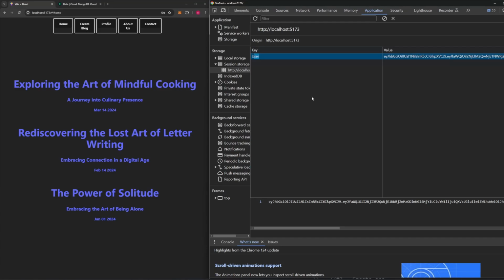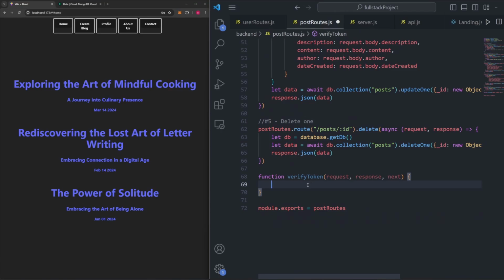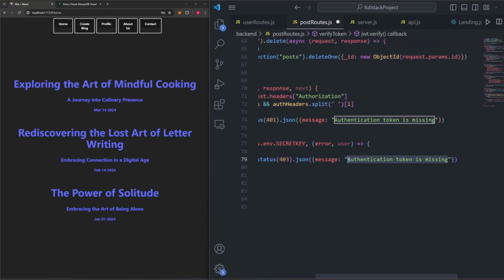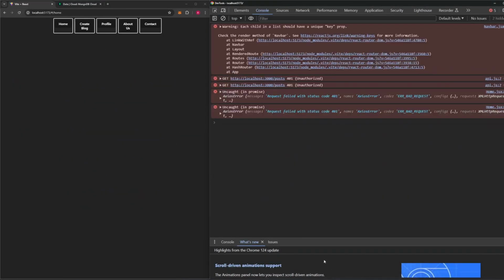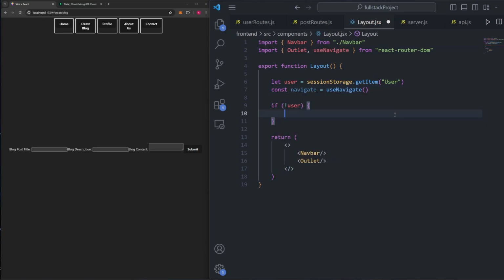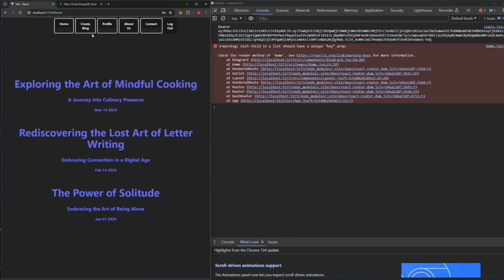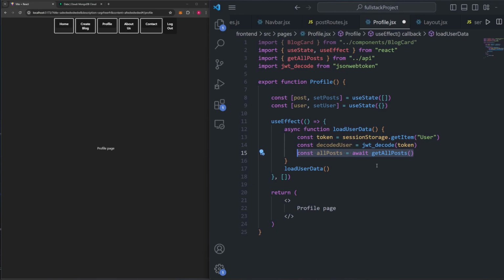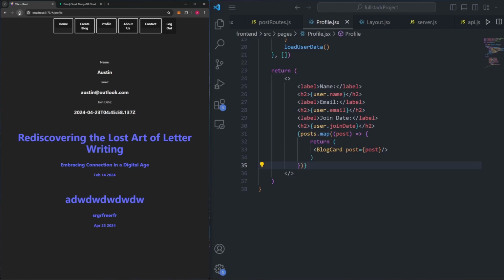MERN Tutorial: Ep 10 - Authentication 2/2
Welcome back to our MERN Full Stack Web Dev course! In this episode, we’ll explore the concept of authorization and authentication, which refers to creating user profiles, and ensuring they have the appropriate permissions to interact with our site, as well as ensuring users without permissions cannot do things they are not permitted to.

Steps Covered:
How to send authentication token through Axios
How to authenticate tokens in the backend (Express) code
How to redirect pages that are unauthorized
How to add an author field using user data
How to create a profile page in React

Key Topics:
Full Stack Development
Frontend development
Backend Development
Password Encryption
User authentication
Authentication tokens

Timestamps:
0:00 - Axios authorization
3:54 - Backend Authentication Verification
12:48 - Authentication Testing
18:06 - Redirecting unauthorized pages
20:23 - Logout button
22:37 - Author field
24:53 - Profile page